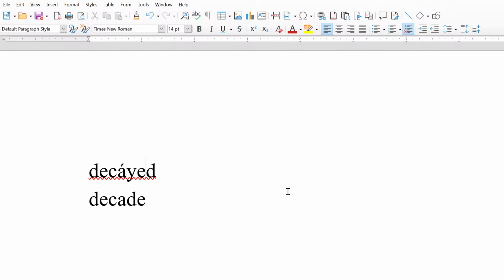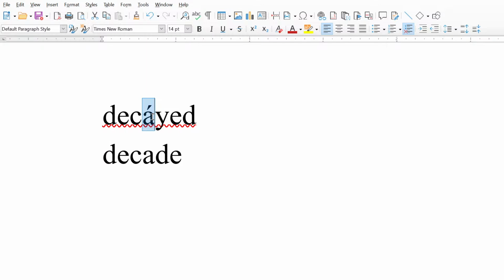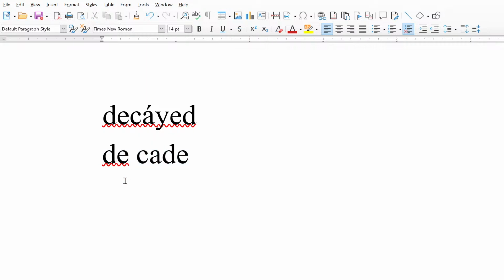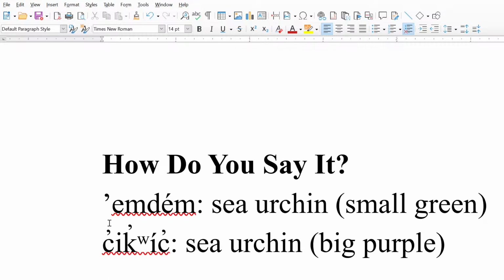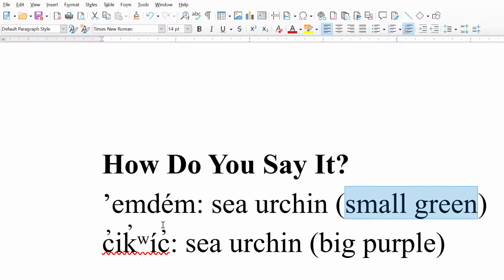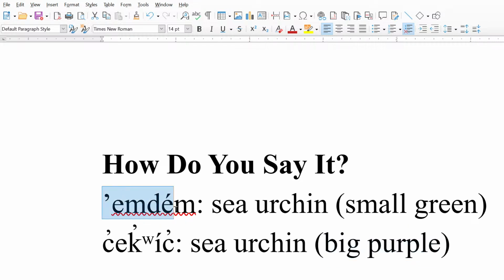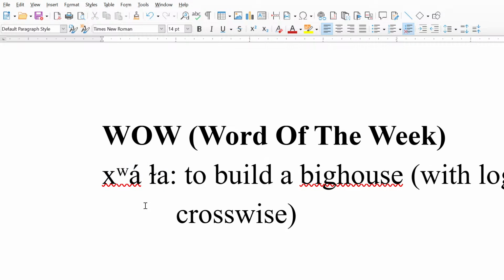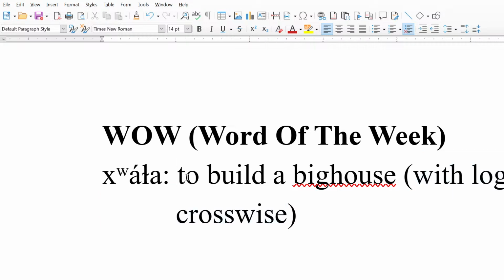live stream november 10, 2023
Welcome to another x̄á’islak̓ala live stream. Join Ab as he talks about the x̄á’isla language and presents new editions of "How Do You Say It?" and "WOW (Word Of The Week"). Hosted by Ab Morrison-Hayward in Kitimat, BC.